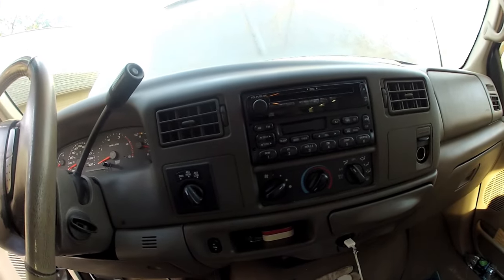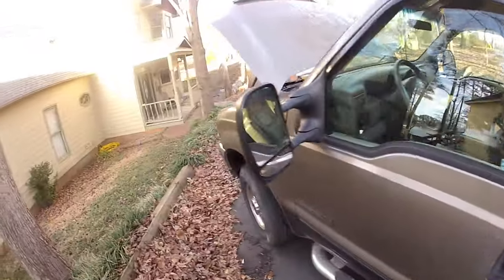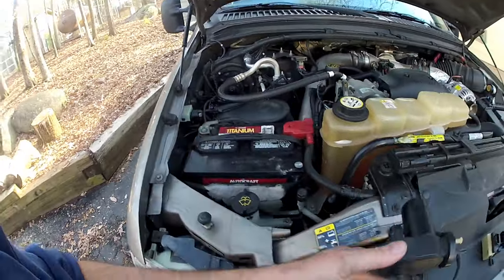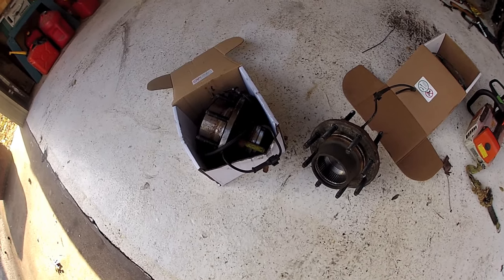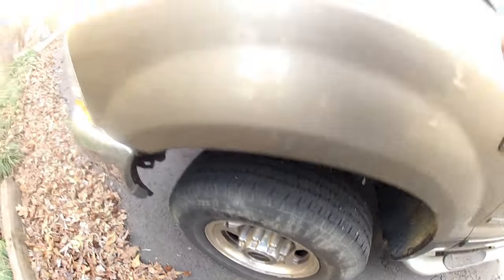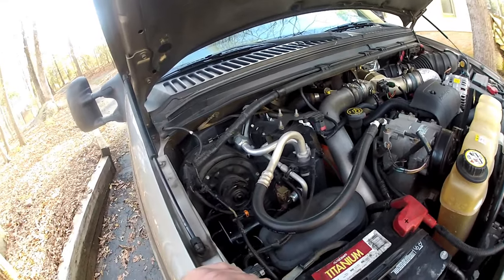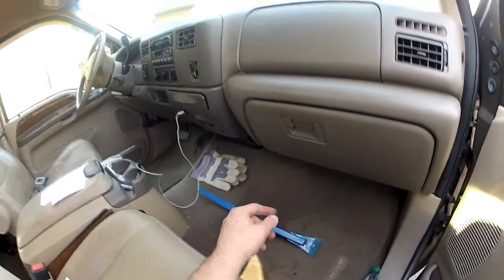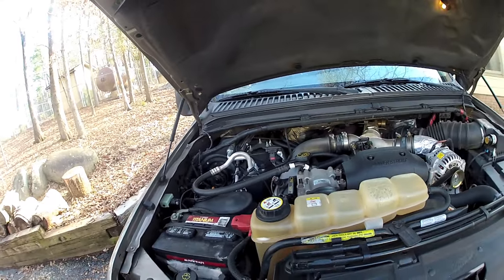Ford F-250 stuck in defrost, problem solved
Air conditioning flow control, often fails on higher mile Ford trucks that use electric vacuum pumps that create suction.  The suction system not only controls air zone valves, but also 4X4 activation.  Typical vacuum leaks, like old lines are often the problem, but there is one last component that everyone participating on automotive help forums fails to mention when troubleshooting this trouble prone system, the electric vacuum solenoid valve.